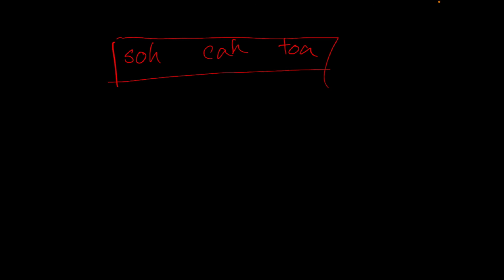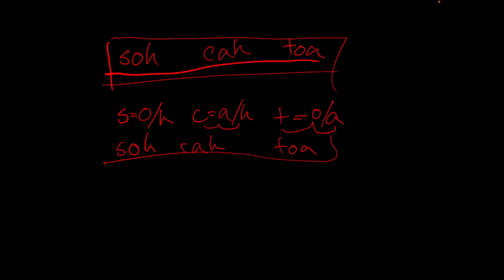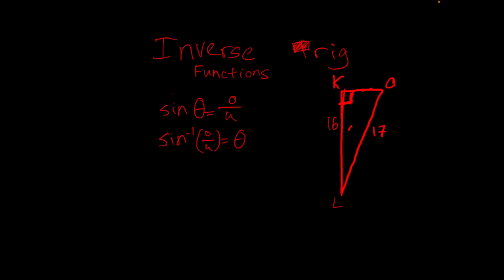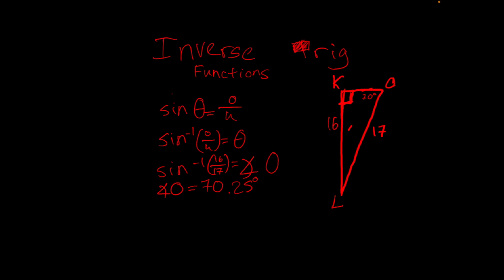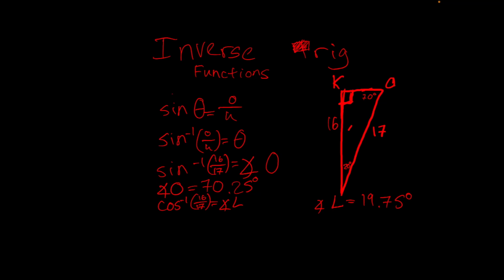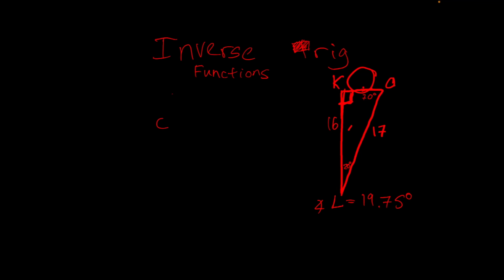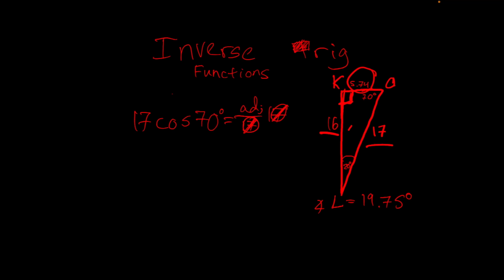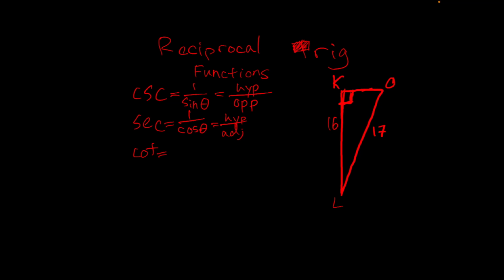Reciprocal and Inverse Trig Functions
In this video, I will introduce you to inverse and reciprocal Trig functions.